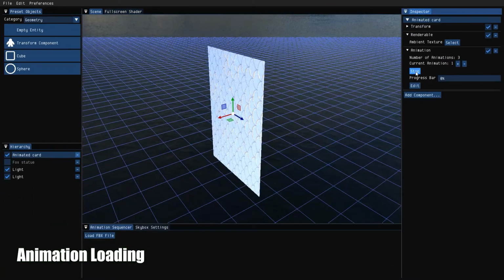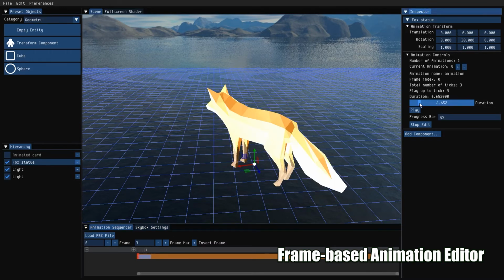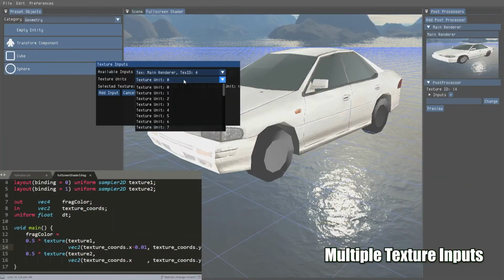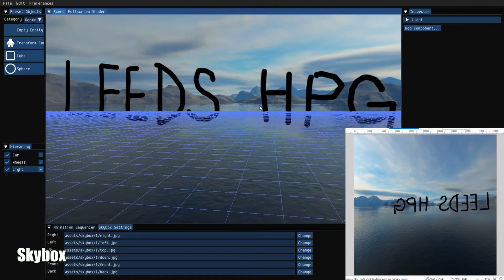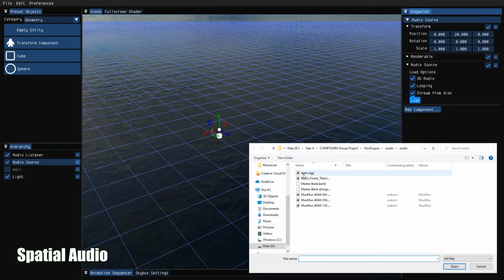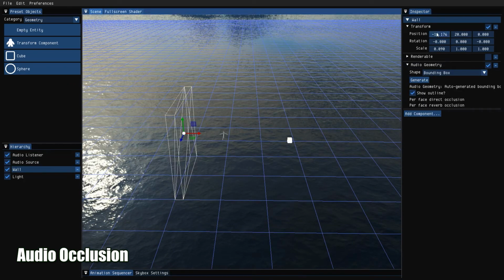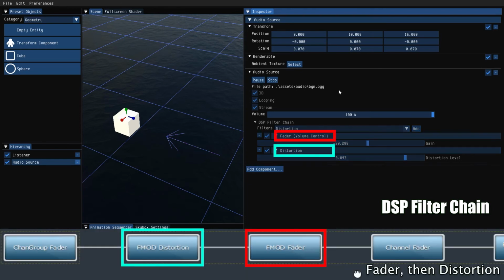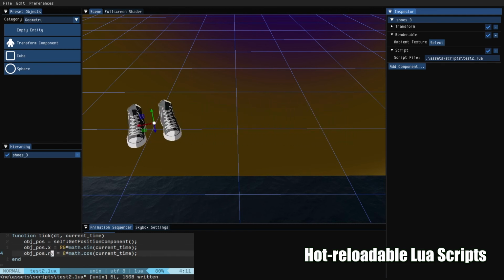Nox Engine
A Group Project from team Nox, from High-Performance Graphics and Game Engineering 2021/22, at the School of Computing, University of Leeds.